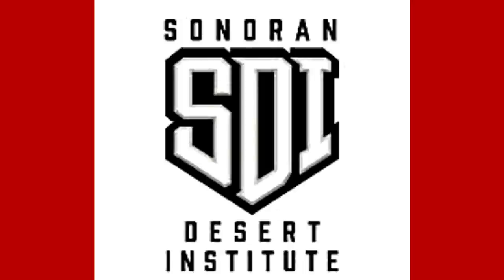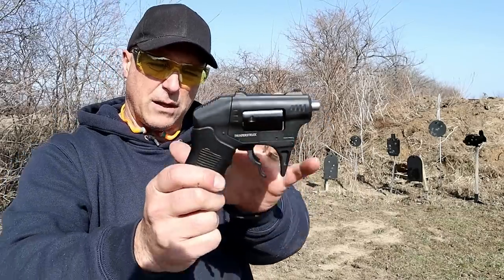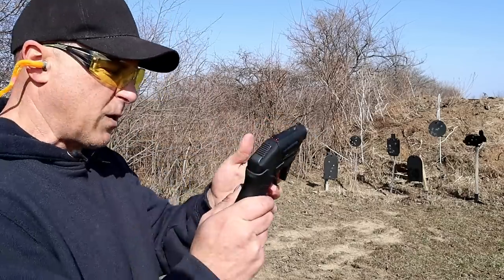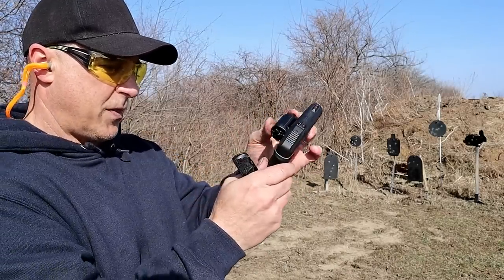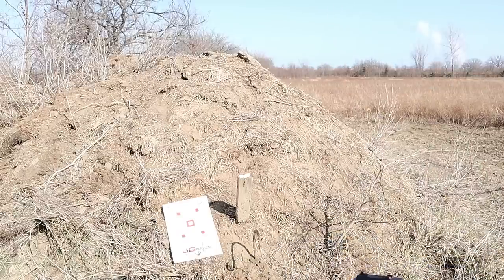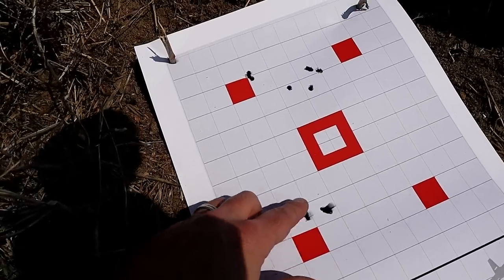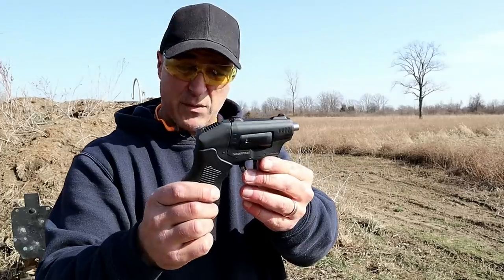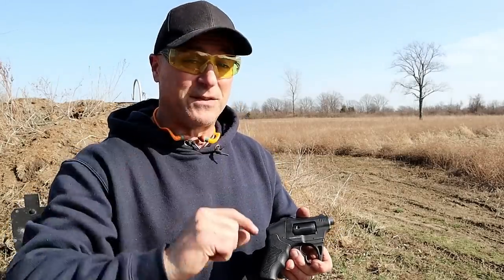S333 Thunderstruck Revolver Range Review - TheFirearmGuy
Here is an updated S333 Thunderstruck Revolver Range Review. The S333 Thunderstruck is a double barrel revolver that fires two shots with every trigger pull. It is chambered in .22 Magnum and meant to be a close distance shooter. Let me know your thoughts.